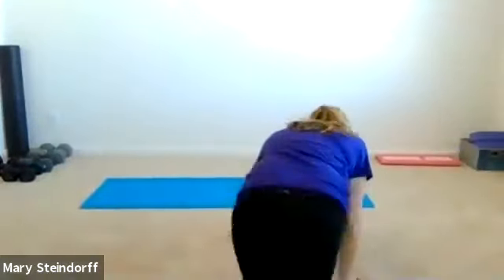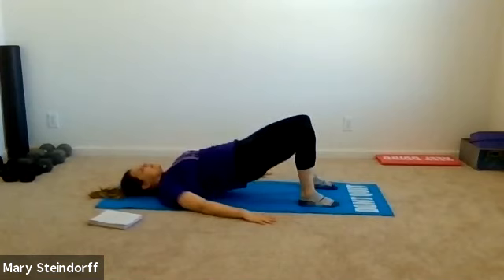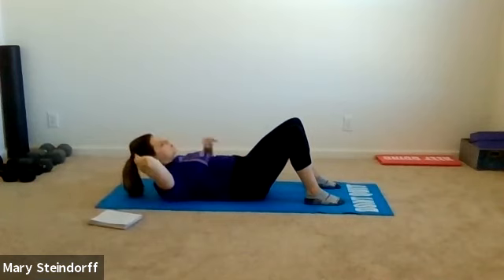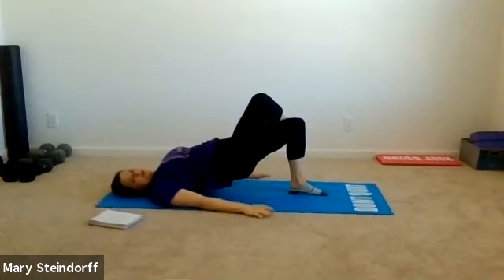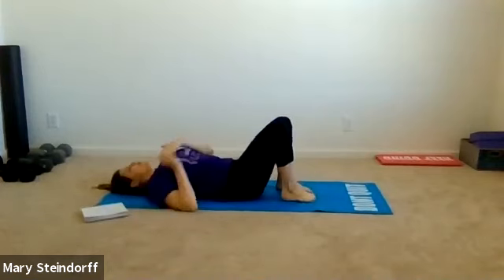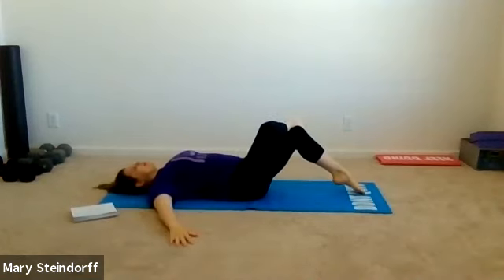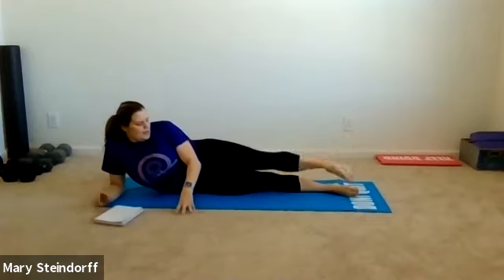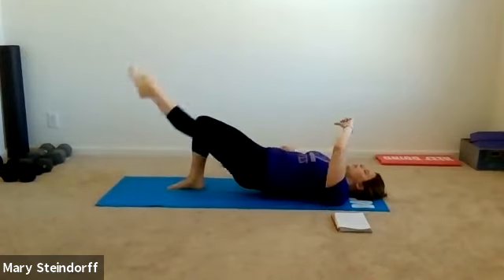July 13th Part 1 Workout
Basic Mat Pilates Moves!